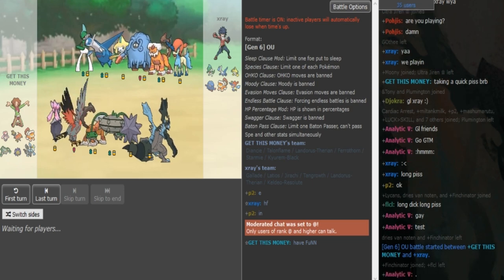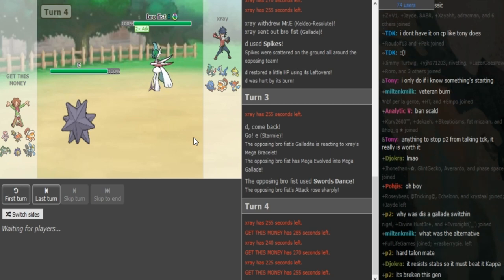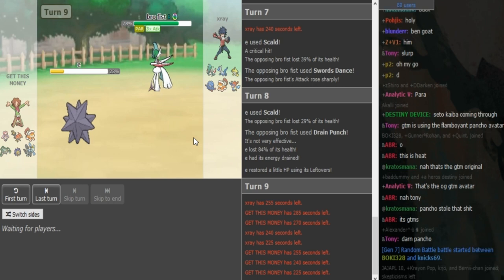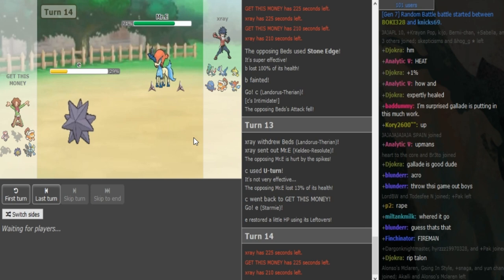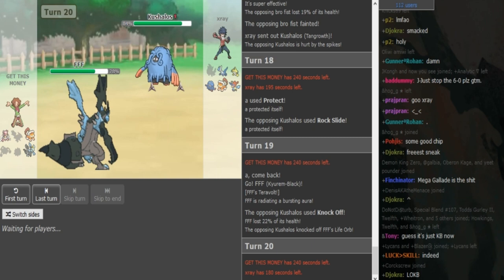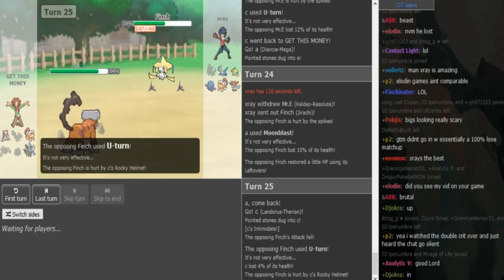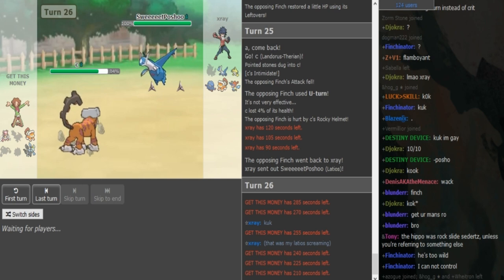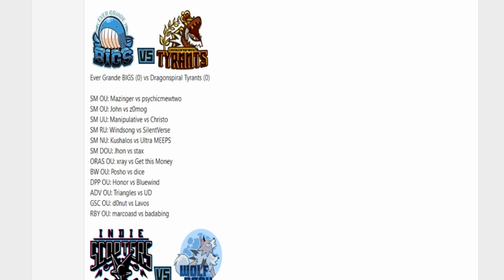Smogon Premier League 9-Week 2: xray vs Get this Money (ORAS OU) w/Dokkerich